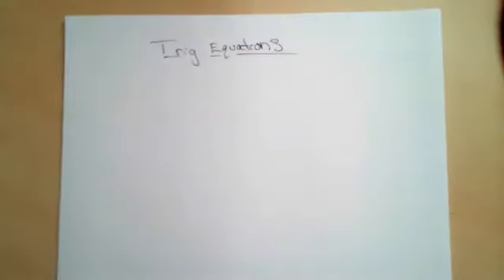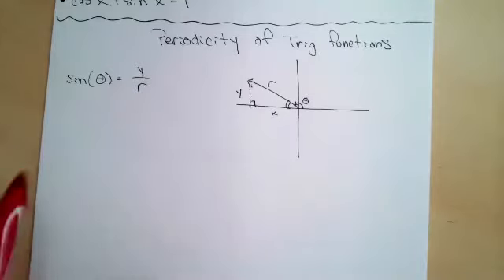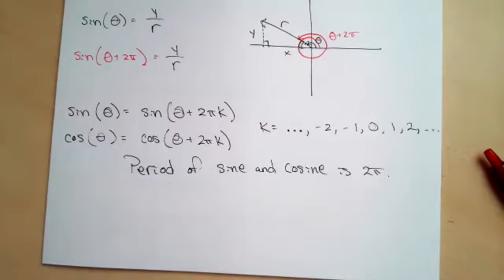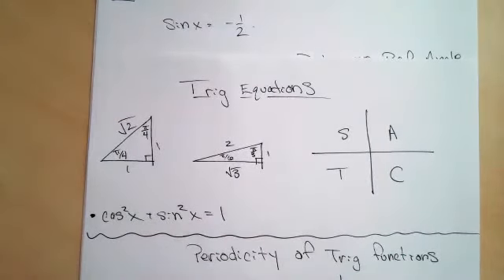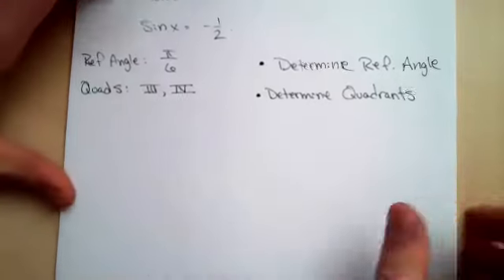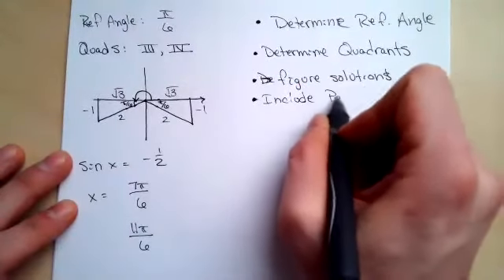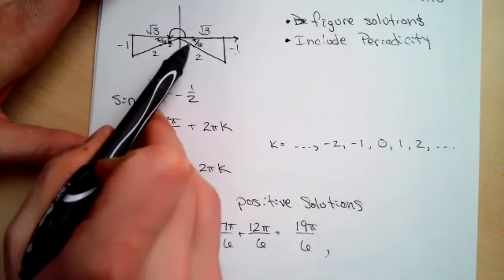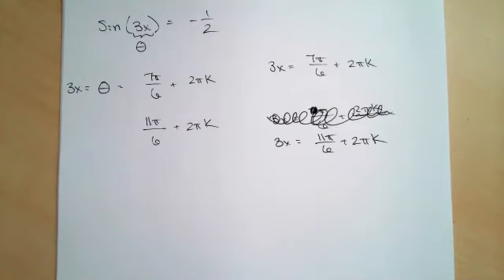11-06 Trig Equations